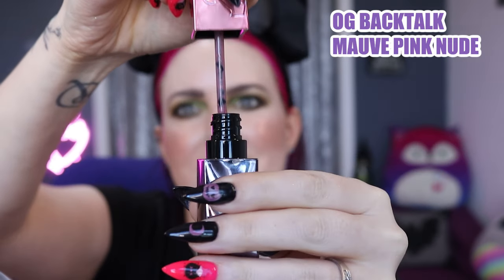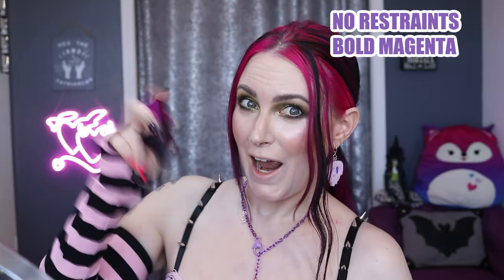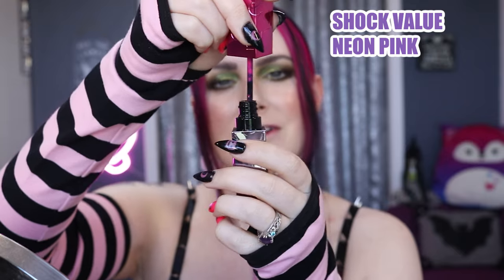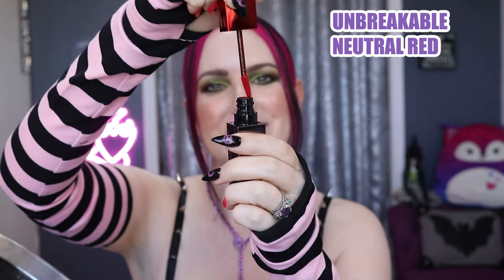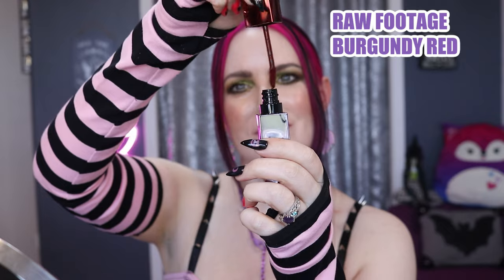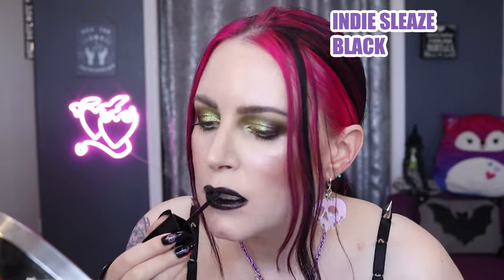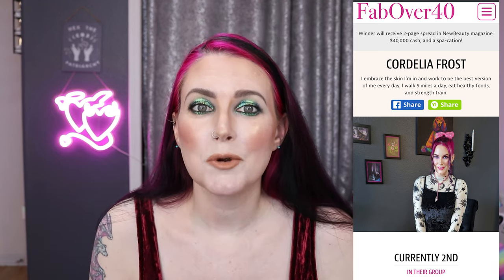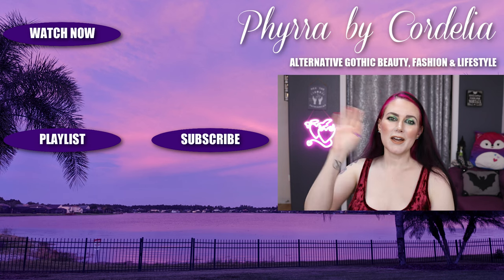Urban Decay Vice Lip Bond Glossy Longwear Liquid Lipsticks Review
Hello beautiful creatures! Today I'm bringing you my Urban Decay Vice Lip Bond Glossy Longwear Liquid Lipsticks Review and lip swatches video. I've got swatches, the top 11 questions surrounding this lipstick line, liquid lipstick tips, tricks, and more to share with you.

No Restraints (purple) was sent to me in PR. Everything else purchased by me.

Price
$27 each

VOTE FOR ME IN THE FABULOUS OVER 40 CONTEST

🦇 CHAPTERS 🦇
00:00 Introduction
00:14 Urban Decay Vice Lip Bond Glossy Longwear Liquid Lipsticks Review
00:27 Urban Decay is a cruelty-free company
01:53 OG Backtalk is my best MLBB color
02:27 Arm swatches of each lip color
03:59 Shade Range, Pricing, Availability
04:18 Urban Decay OG Backtalk Vice Lip Bond Glossy Longwear Liquid Lipstick
04:44 Urban Decay Safe Word Vice Lip Bond Glossy Longwear Liquid Lipstick
05:22 Urban Decay No Restraints Vice Lip Bond Glossy Longwear Liquid Lipstick
06:06 Urban Decay Shock Value Vice Lip Bond Glossy Longwear Liquid Lipstick
06:41 Urban Decay Unbreakable Vice Lip Bond Glossy Longwear Liquid Lipstick
07:17 Urban Decay Raw Footage Vice Lip Bond Glossy Longwear Liquid Lipstick
07:53 Urban Decay Indie Sleaze Vice Lip Bond Glossy Longwear Liquid Lipstick
08:48 How to Apply the Urban Decay Vice Lip Bond Glossy Longwear Liquid Lipsticks
09:19 Does the lipstick live up to its claims?
11:37 How long does this lipstick last?
12:20 Do these lipsticks dry out your lips?
12:51 How is the lipstick pigmentation?
13:39 Is this lipstick transfer proof?
14:00 How do I remove this lipstick?
14:20 Can you layer these lipsticks with other products?
14:52 Urban Decay Vice Lip Bond Glossy Longwear Liquid Lipsticks is the easiest liquid lipstick formula to apply
15:29 Is it worth the $27 price tag?
16:09 Who are the Urban Decay Vice Lip Bond Glossy Longwear Liquid Lipsticks for?
16:58 I'd love to see Urban Decay create these colors
17:28 Final Thoughts

Thanks for shopping through my links!

KARLA COSMETICS code CORDELIA to save
A GIRL'S GOTTA SPA! code CORDELIA for $5 off on orders $30+

Sound effects from zapsplat.com. Music from Pond5.